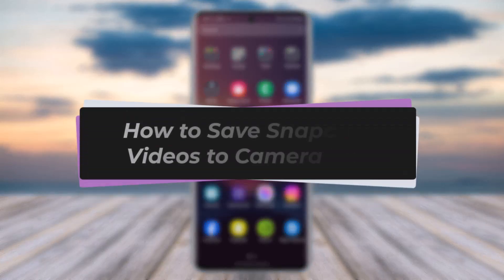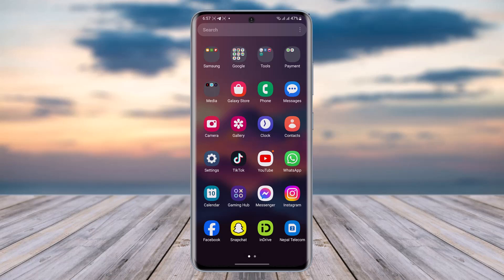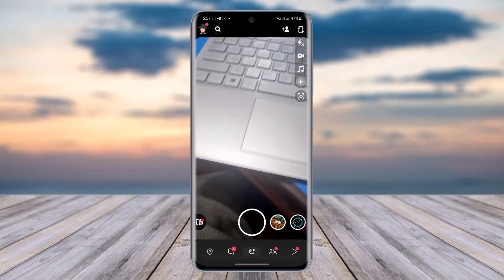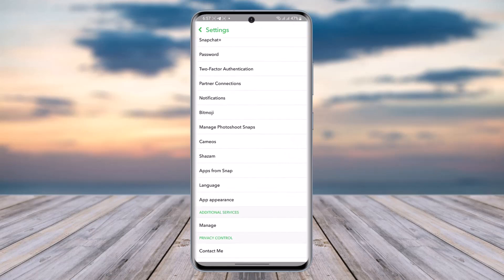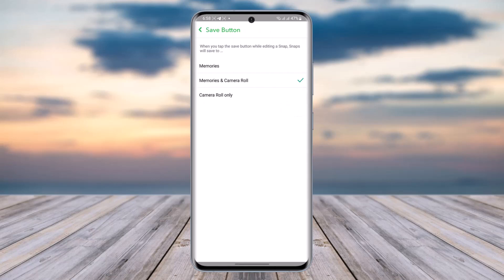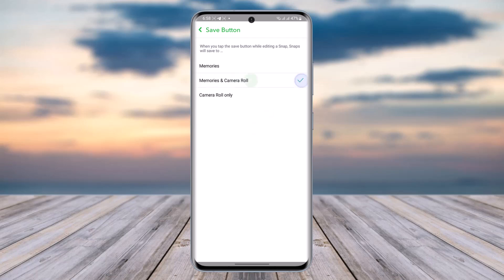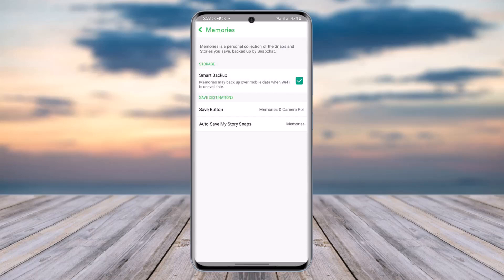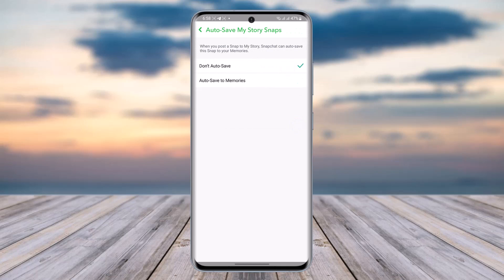How to Save Snapchat Videos to Camera Roll !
In this tutorial, I will guide you on how you can easily save Snapchat video to Camera roll.
0:00 Intro
0:13 Memories
0:27 Save video to camera roll
1:12 Conclusion